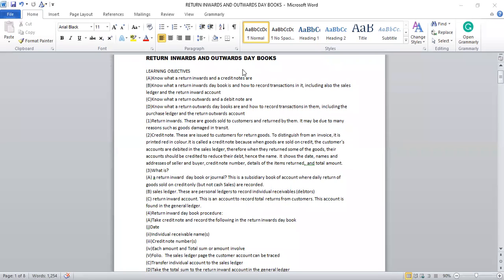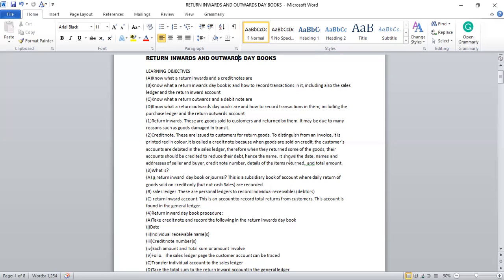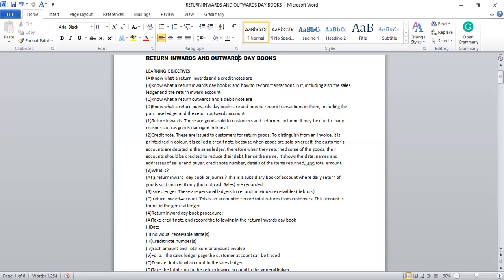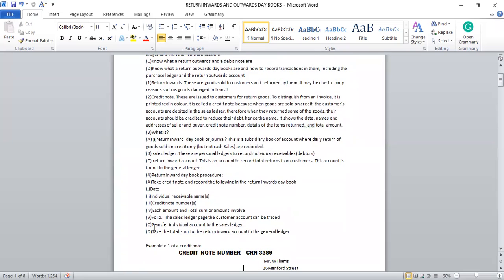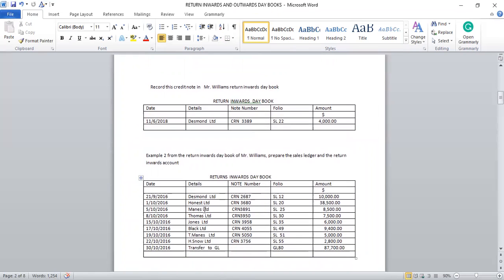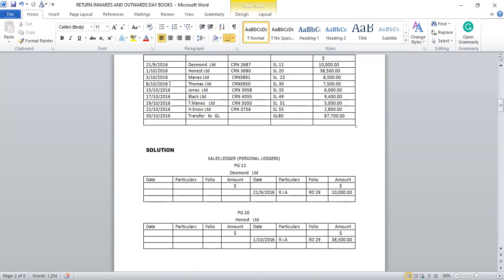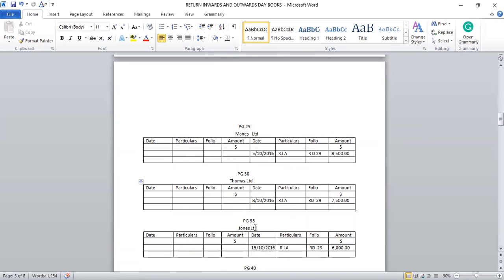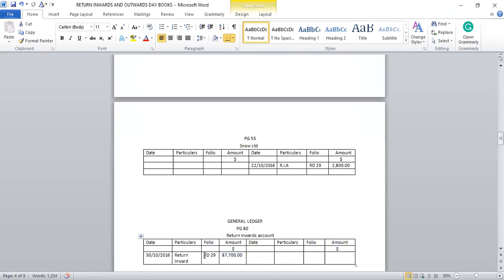Explanation For Sales Return Inwards And Purchases Return Outwards Day Books